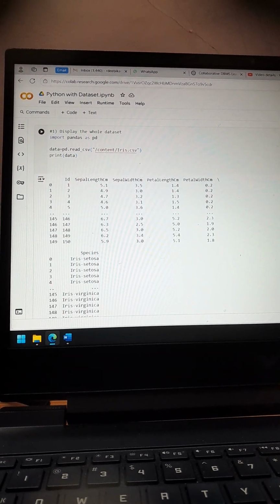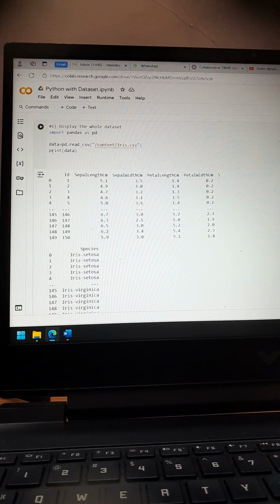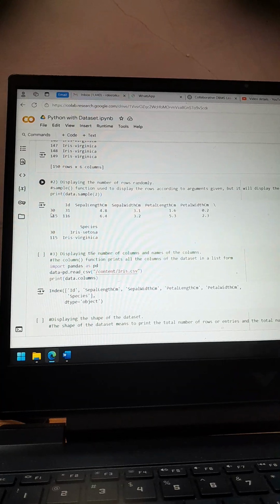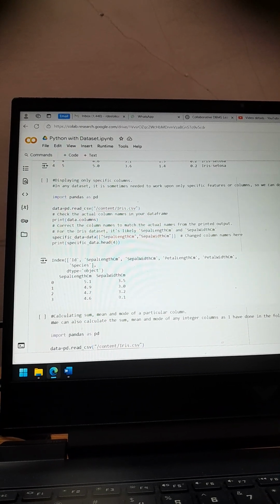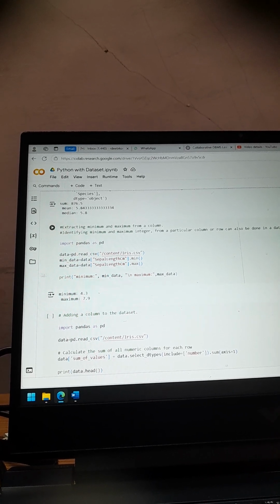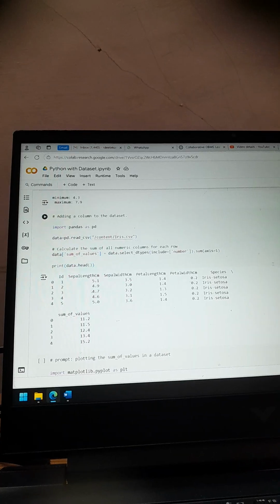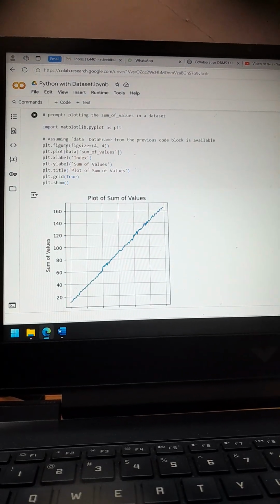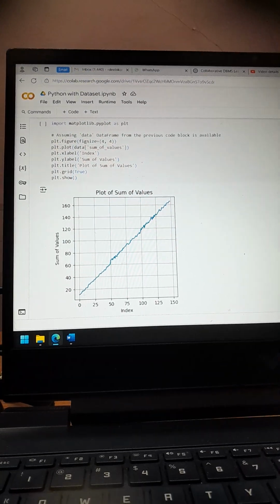Working with Dataset in Python Practical-Data Science